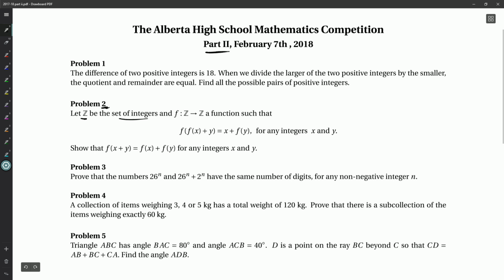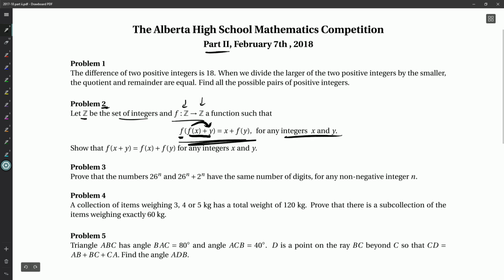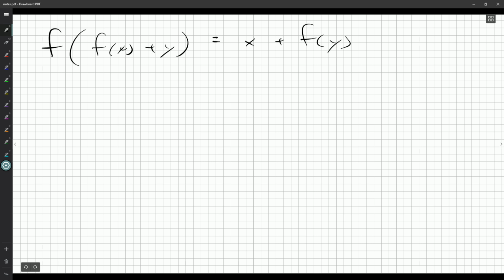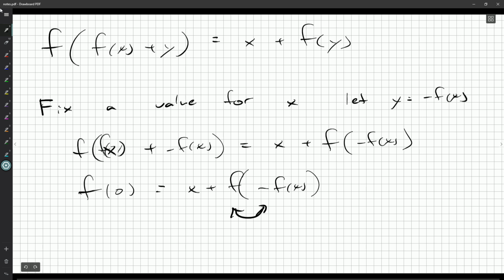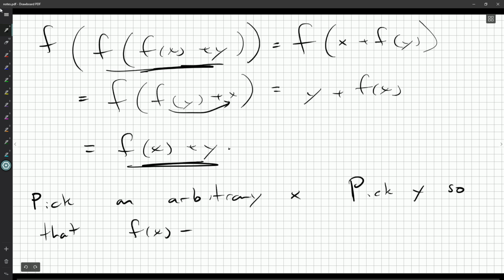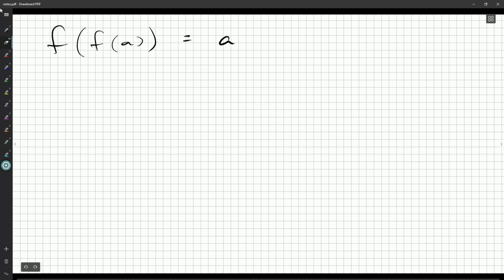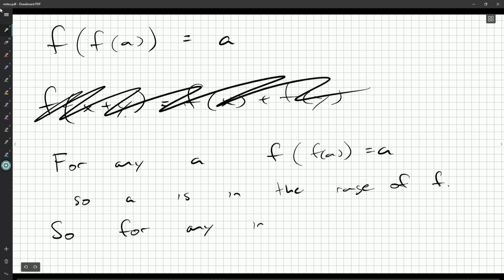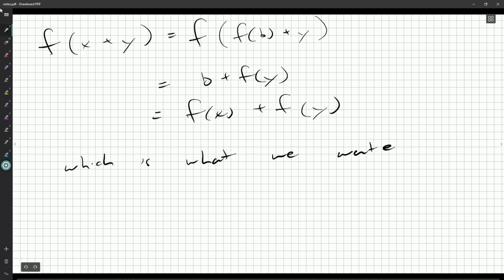Alberta High School Mathematics Competition II-2 (2017-2018)